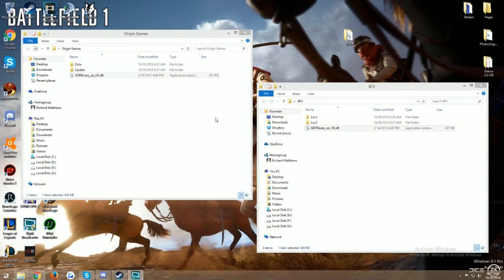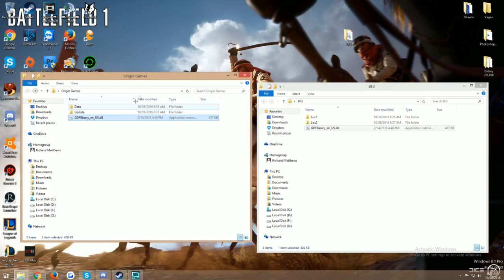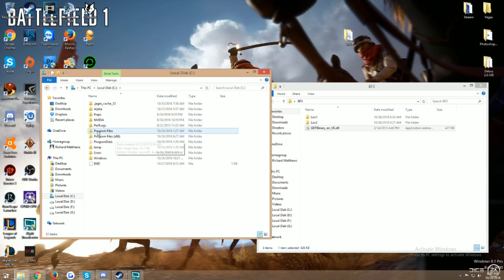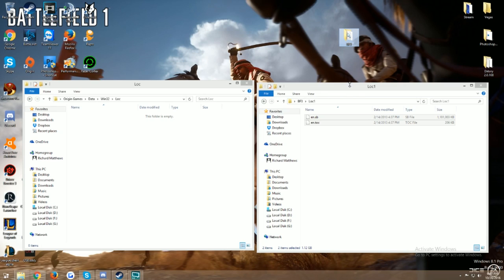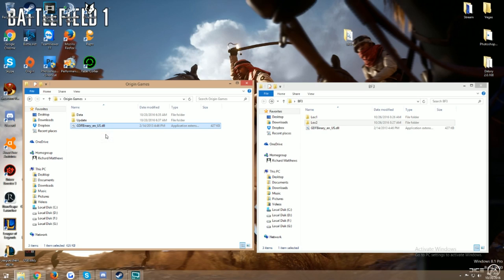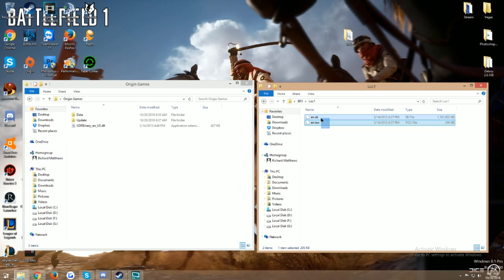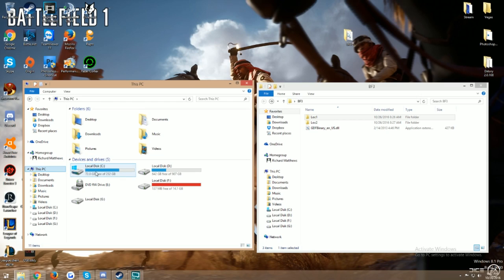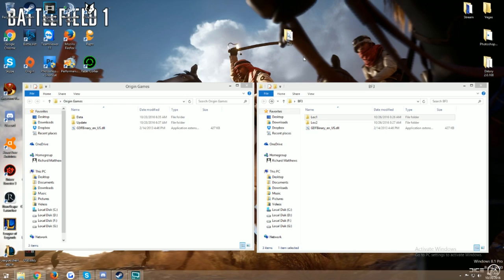Change Battlefield 3 Language Files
Just a simple step by step video on how to change the Battlefield 3 language files.